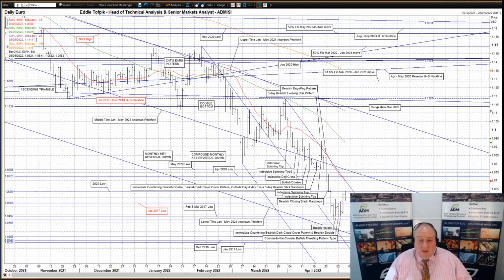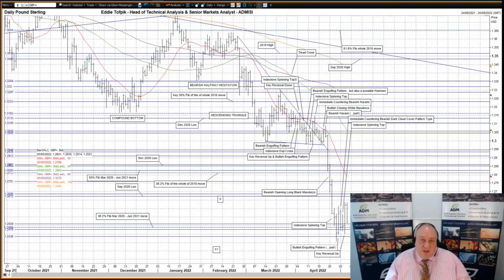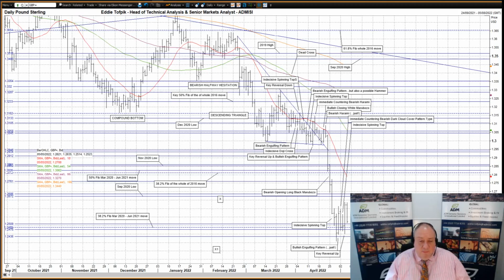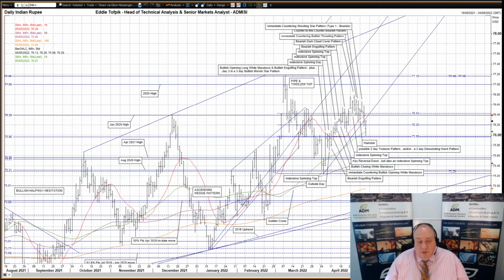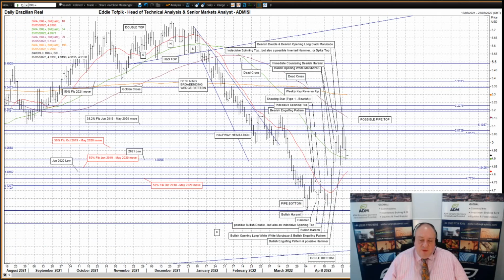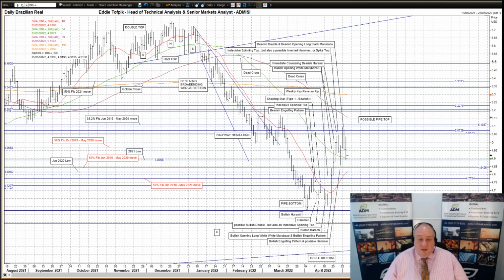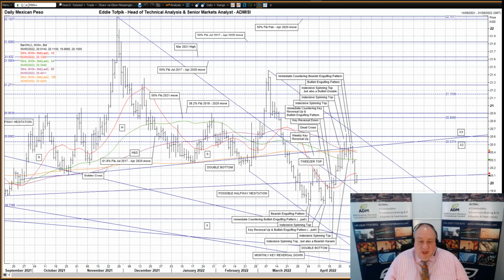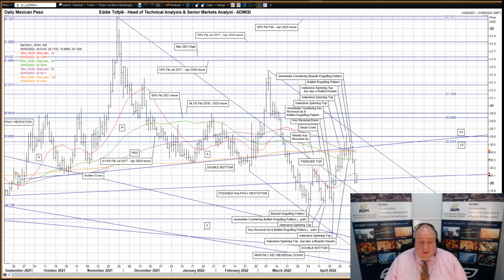ADMISI Daily Technical Analysis of Forex Markets – Eddie Tofpik’s Crayons for 05 May 2022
Your Daily ADMISI Technical Analysis on FX for Thursday, 05 May 2022 – RISK DISCLAIMER BELOW